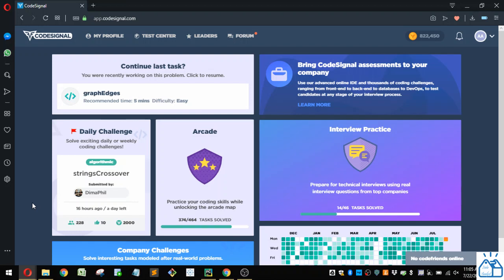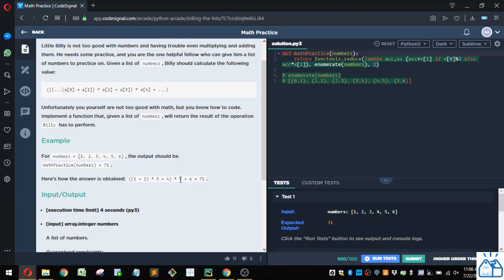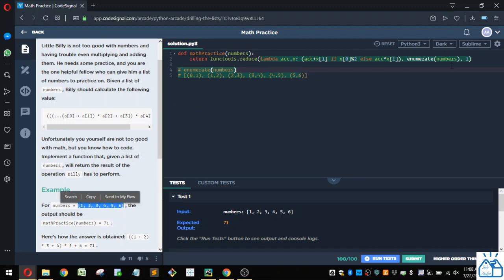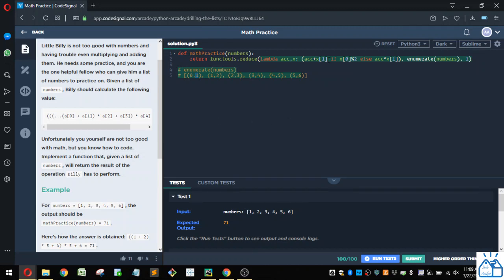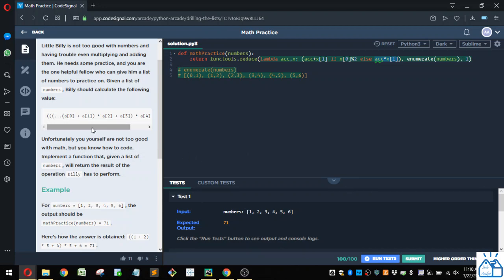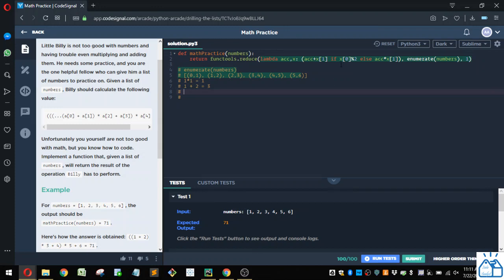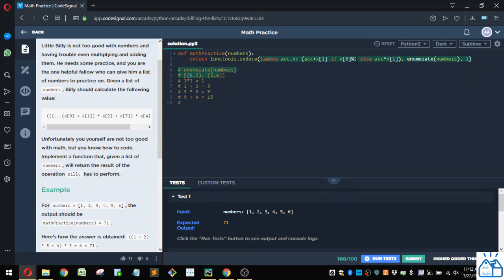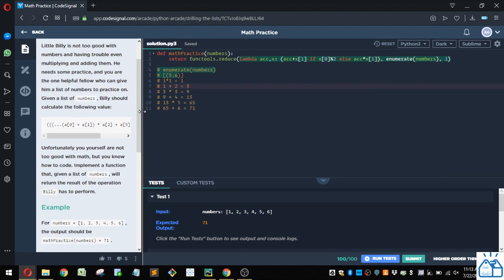Python - CodeSignal Math Practice 61